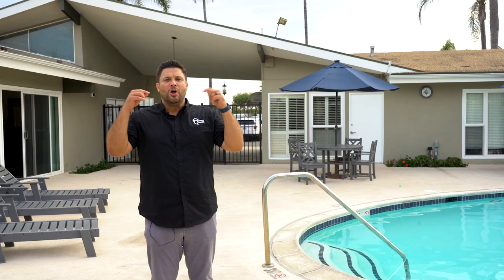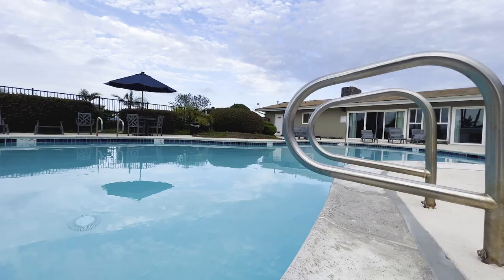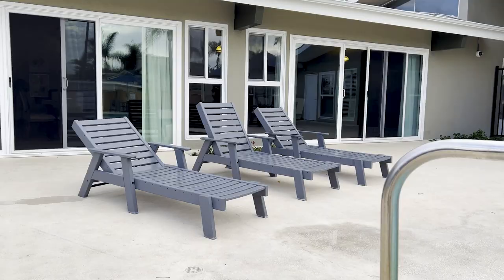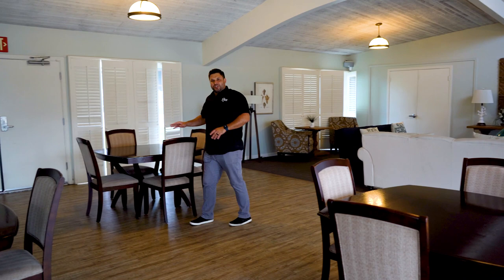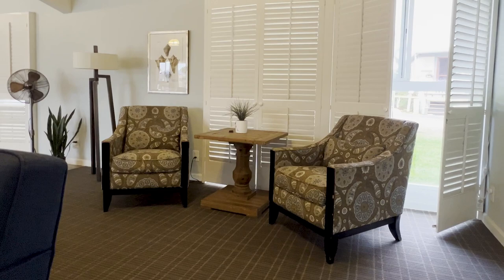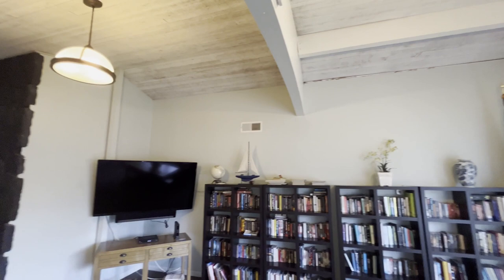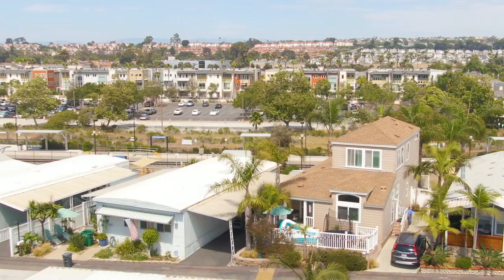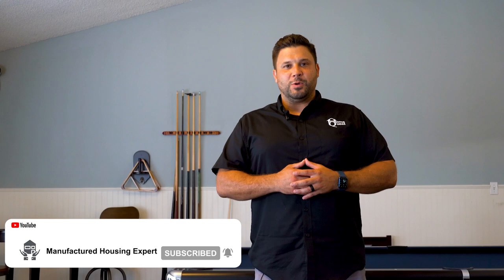LET'S WALK TO THE BEACH?! Lanikai Lane Mobile Home Park Tour!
Check out this tour of Lanikai Lane Mobile Home Park, one of the most desirable Mobile Home Parks in California!